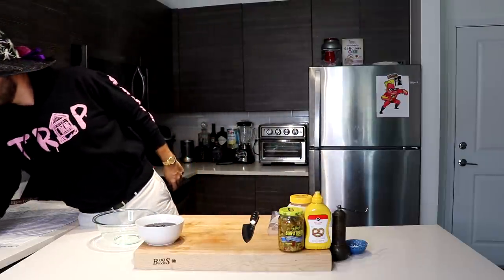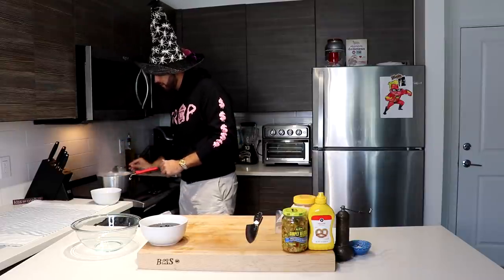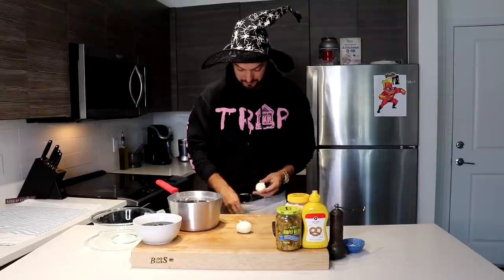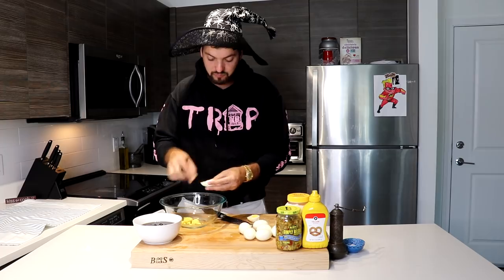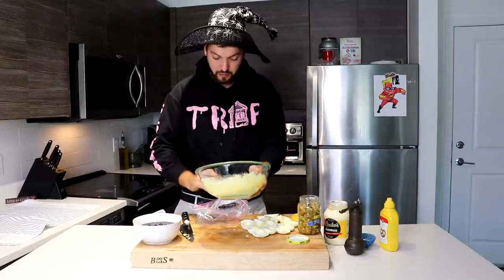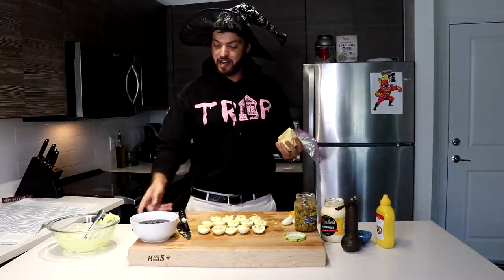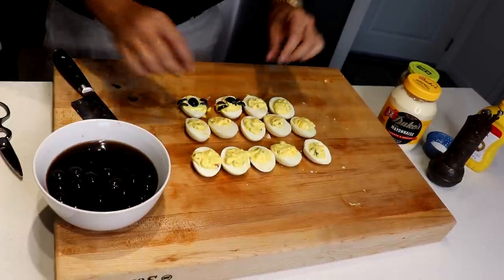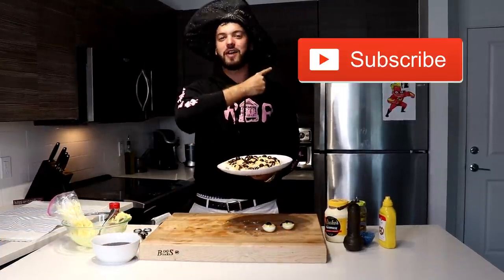Halloween Recipes: Spooky Deviled Eggs!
RegesterForDinner is getting scary this Halloween with some Spooky Deviled Eggs. One of the easiest, most delicious treats you can make for any Halloween Party. These delectable Halloween Treats only require a few simple ingredients and are quick and easy to make! Scare your friends in family by adding a creepy crawler olive spider on top of the eggs! This Deviled Eggs Recipe will surely be the hit of your Monster Mash!

Ingredients:
- 8 Large Eggs
- 1/2 cup Mayonnaise
- 1tbsp Yellow Mustard, or Dijon
- 2-3tbsp Pickle Relish
- 1tbsp Pickle Brine
- Kalamata Olives
- Salt
- Pepper
- Paprika, optional

Directions:
Boil the large eggs in a pot for 10 to 12 minutes until fully cooked. Remove eggs from water and let cool down. Carefully peel the eggs so you don't break the whites. Slice the eggs in half length wise, and remove the yolk and place the yolks into a mixing bowl. Combine the yolks with the mayo, mustard, relish, brine, salt, and pepper. Mix well until all ingredients are well combined. Take a large Ziploc or piping bag and fill the bag with the egg yolk mix. Make sure the mix is packed into the bag well. Fill each egg white shell with the deviled egg mix. Take the olives and slice length wise. Place one half of the olive in the center of the deviled eggs and use the other half to slice into strips so they become the legs! Garnish with a little sprinkle or paprika!

Happy Halloween! :)